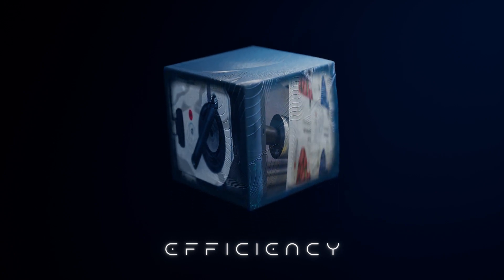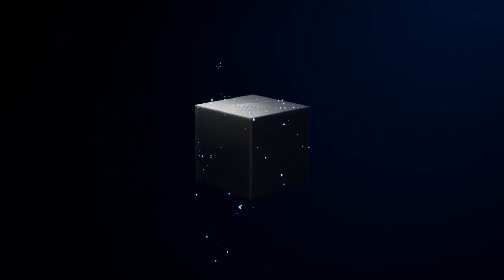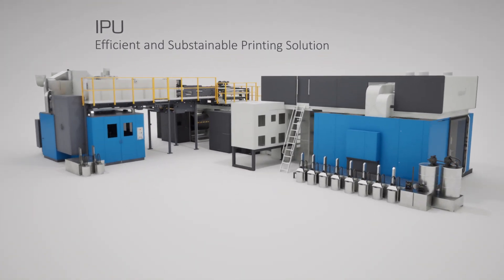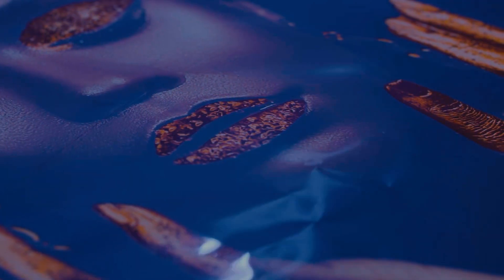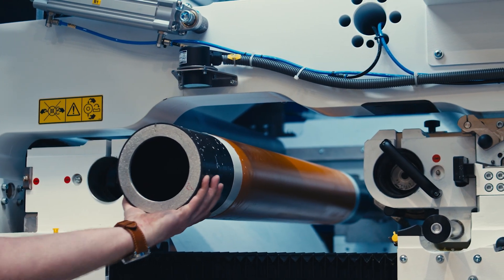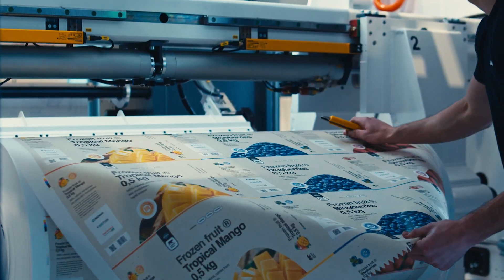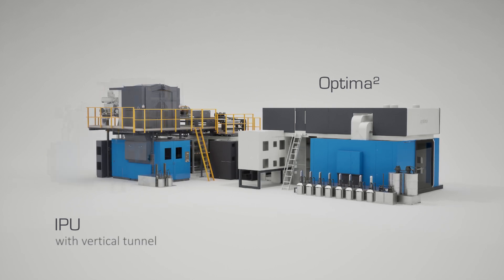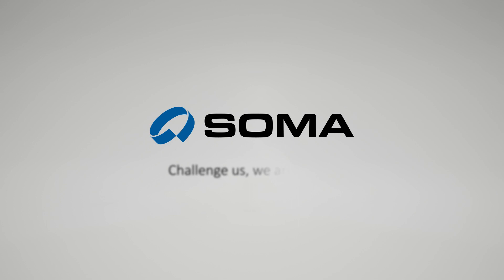SOMA - Intelligent Printing Unit (IPU)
We're thrilled to share our latest video showcasing the Intelligent Printing Unit (IPU), a cutting-edge solution for sustainable and value-added packaging production. Whether you're aiming for barrier coatings, heat/cold seal, or functional coatings, IPU is designed to enhance efficiency due to single-pass operation with the OPTIMA family of presses. The integration of IPU is unique, as it can operate either upstream & downstream to the printing press.